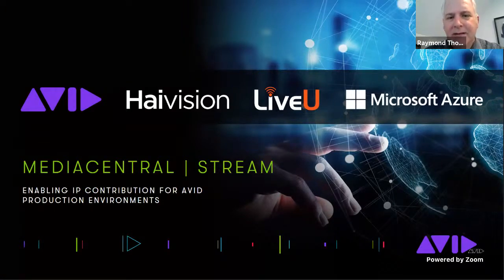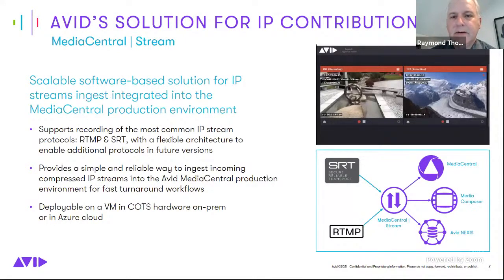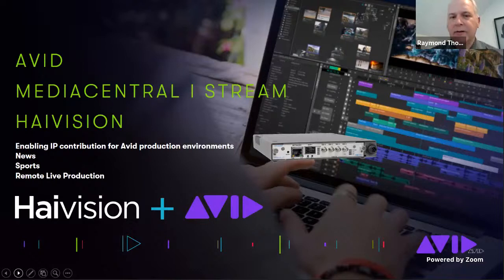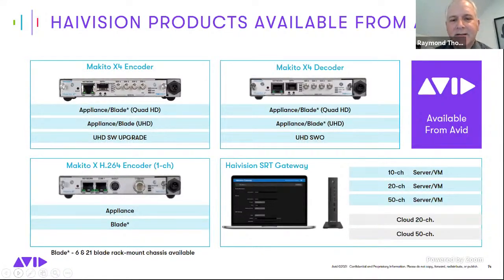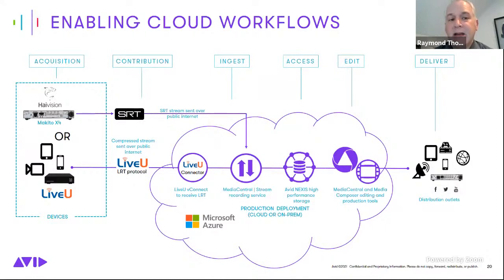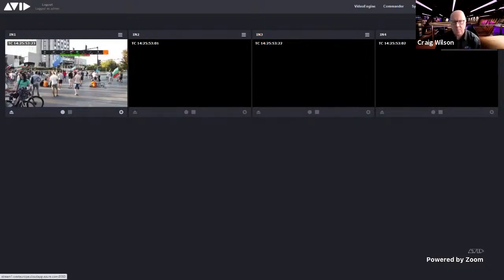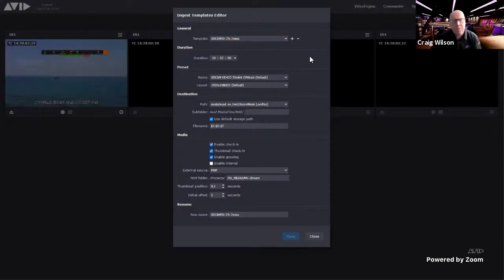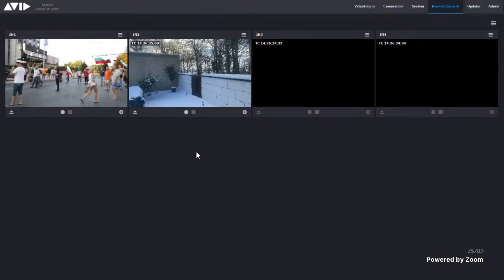LIVE WEBINAR — IP workflows for News in Avid Environments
Join experts from Avid, Microsoft, Haivision, and LiveU as we discuss technology trends in remote live production